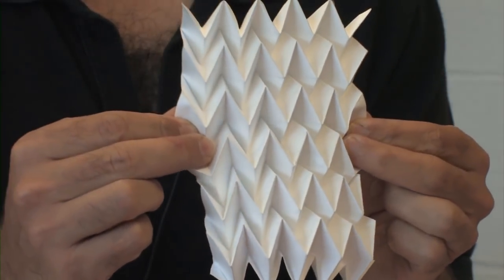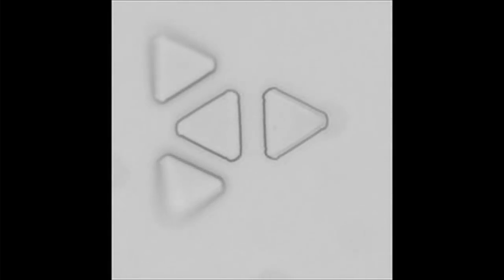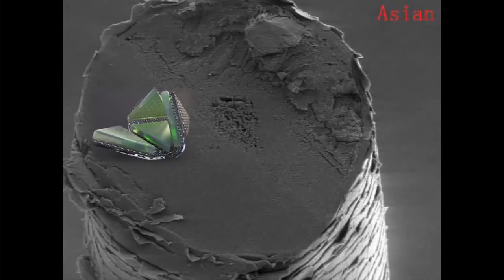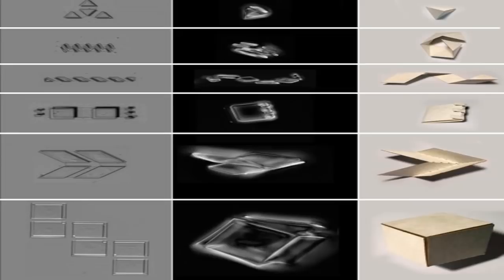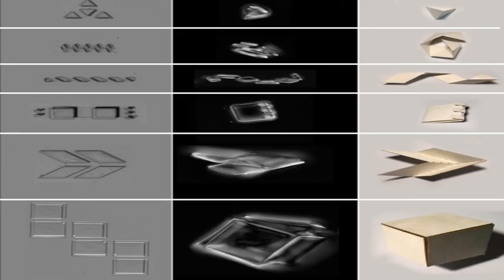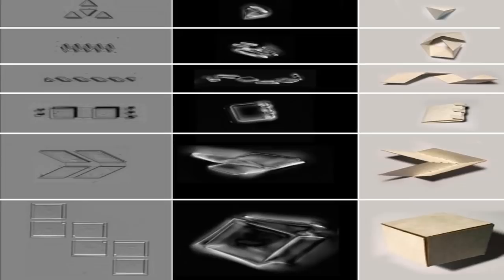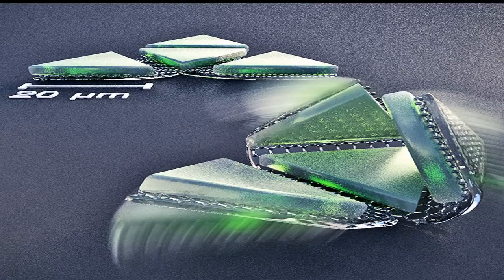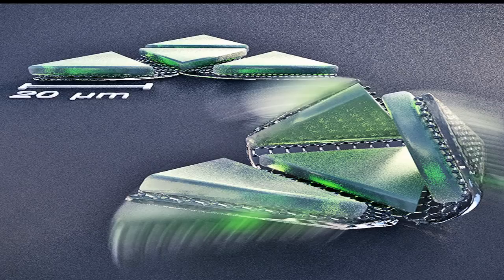Cell-sized Robots?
Physicists take first step toward cell-sized robots